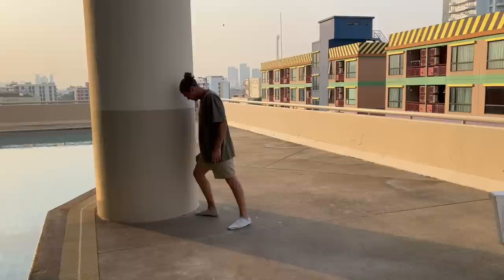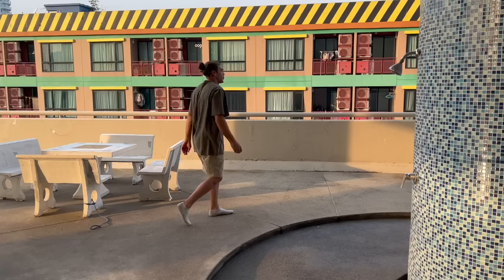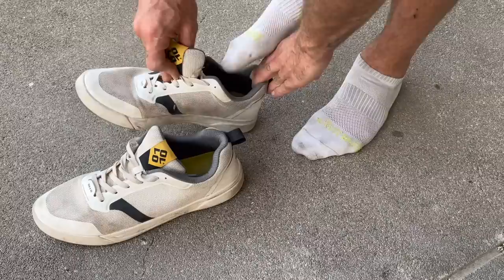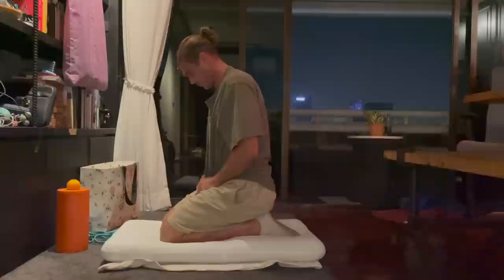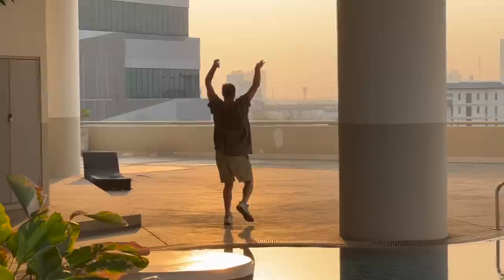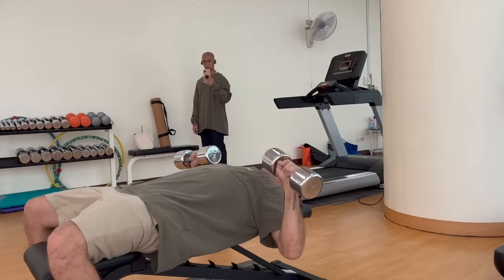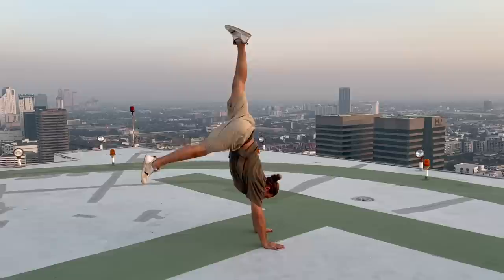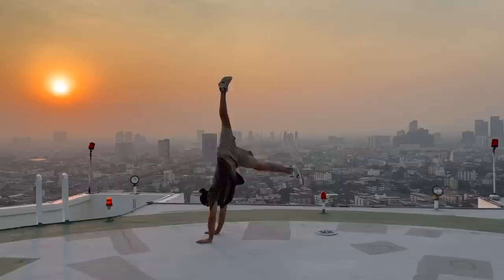What I do to recover for parkour!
MERCH AT  ⤵️

🤟 Redbull Athlete

🎥 filmed on GoProHero10, Iphone12